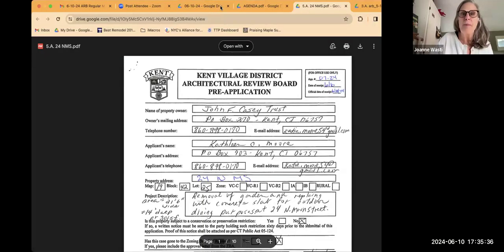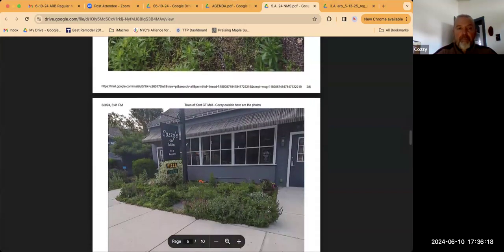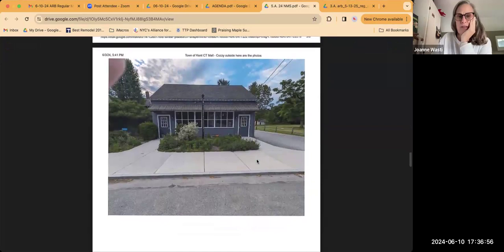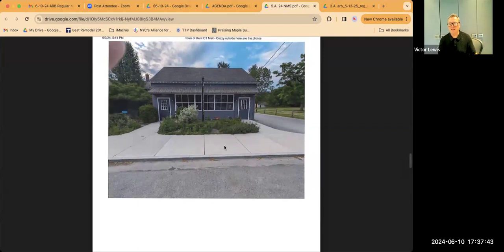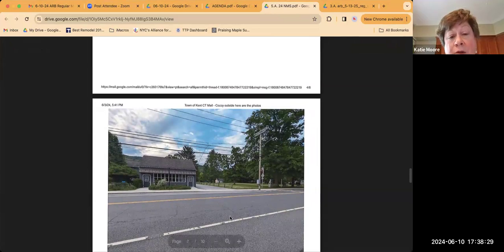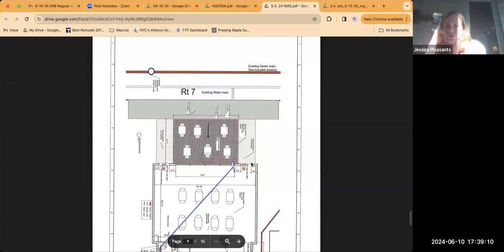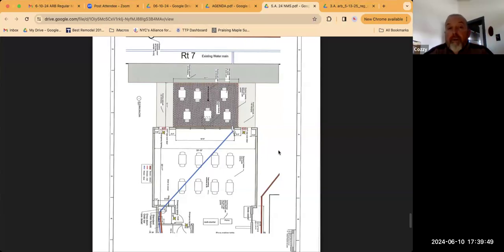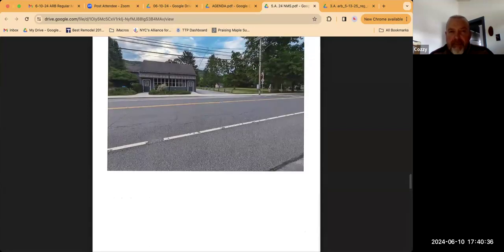ARB JUNE 10, 2024